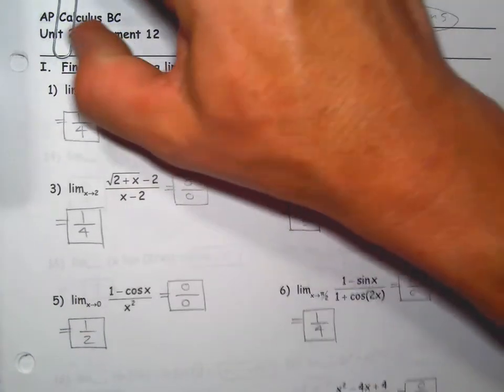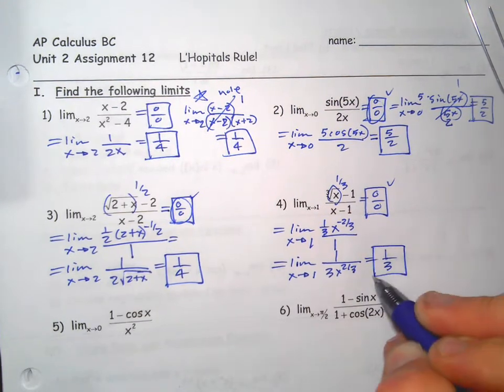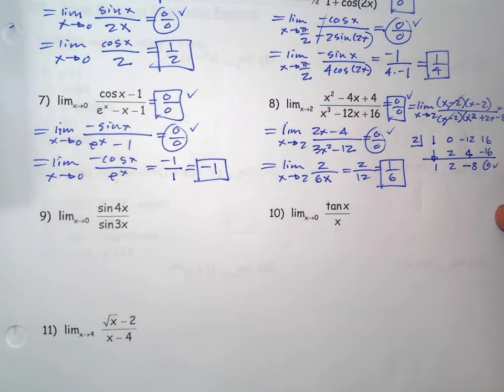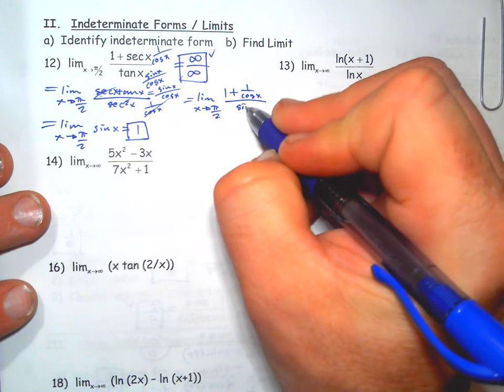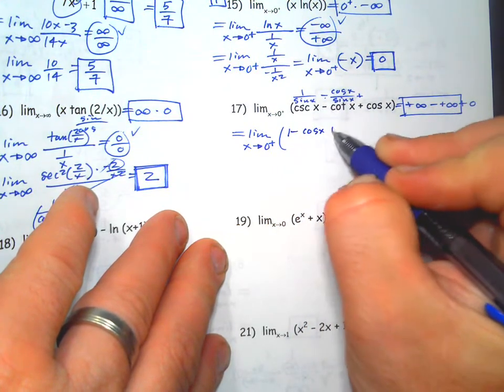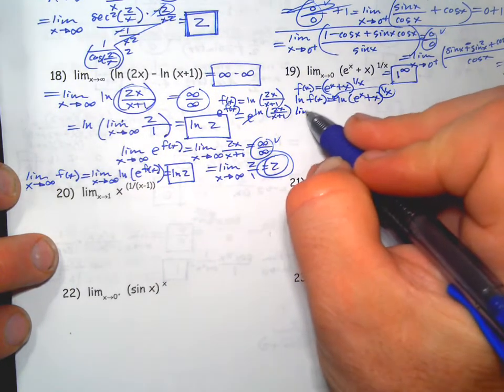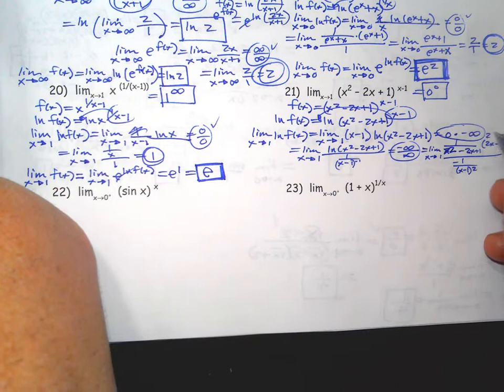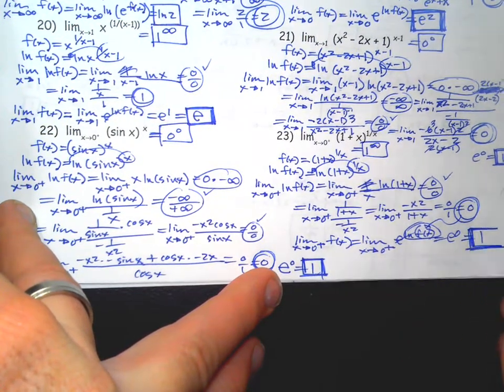AB Calculus BC 2-12 office hours